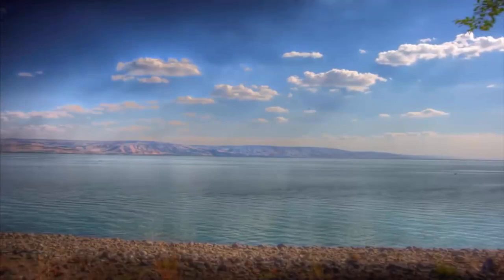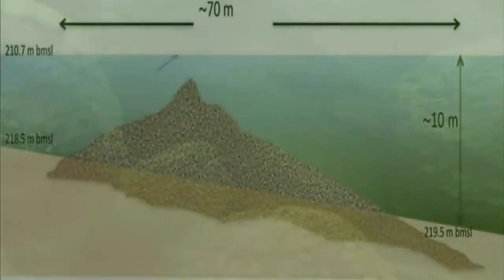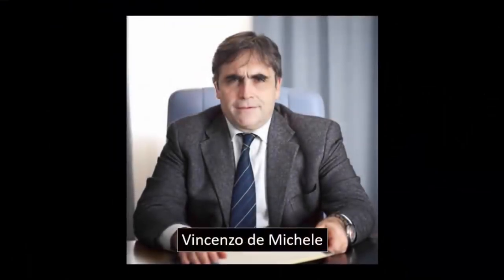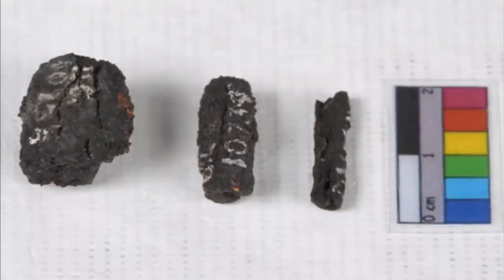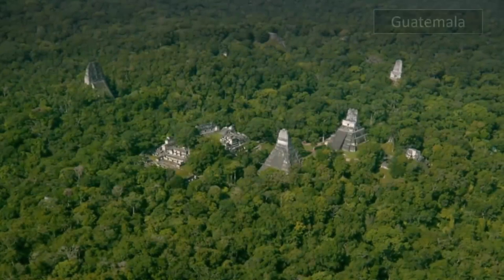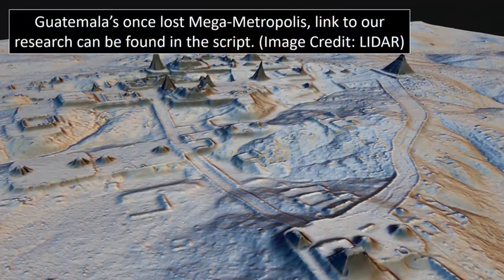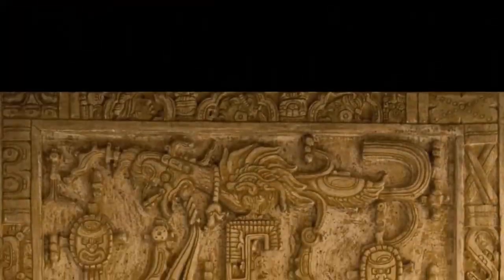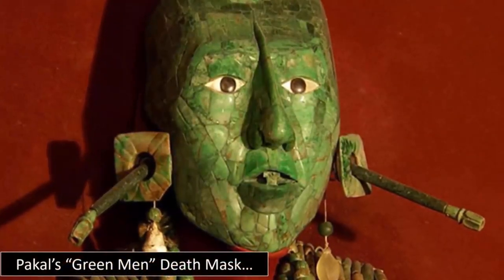💥🛸👽 Crashed Ancient Alien Craft 👽🛸💥